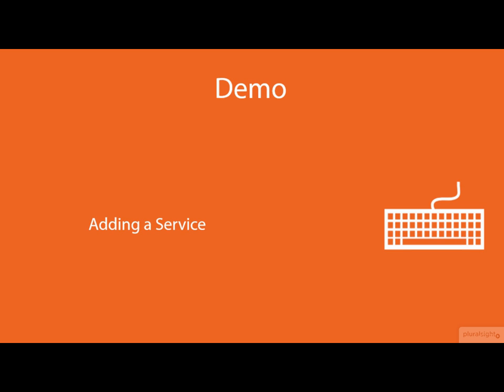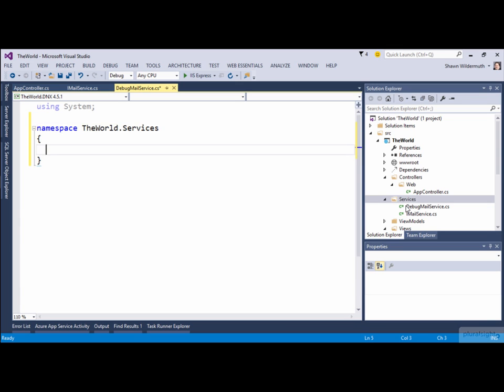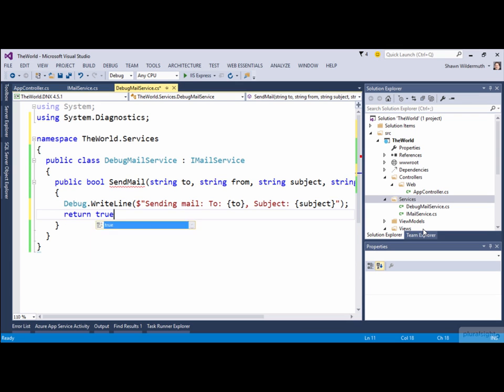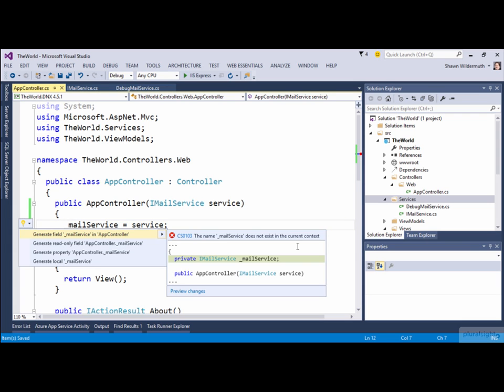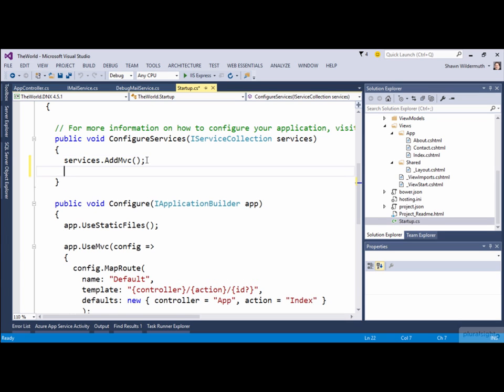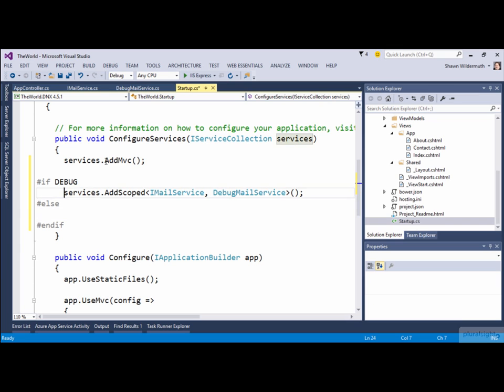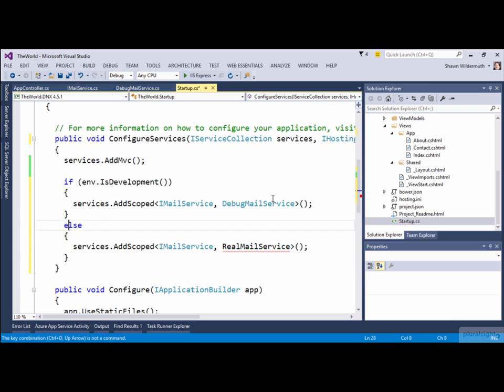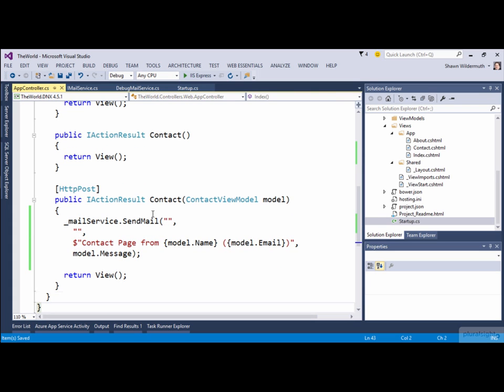04 10 Adding a Service